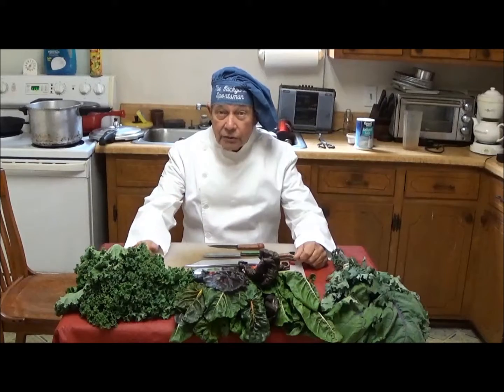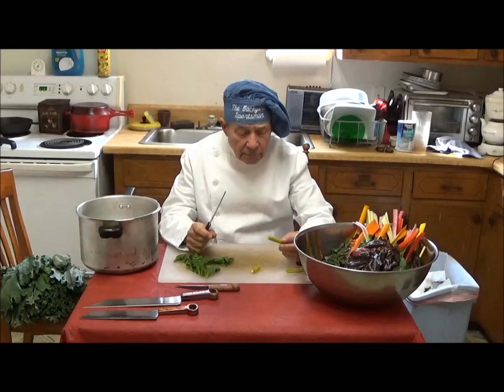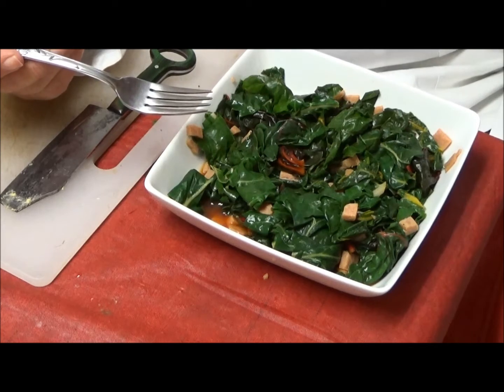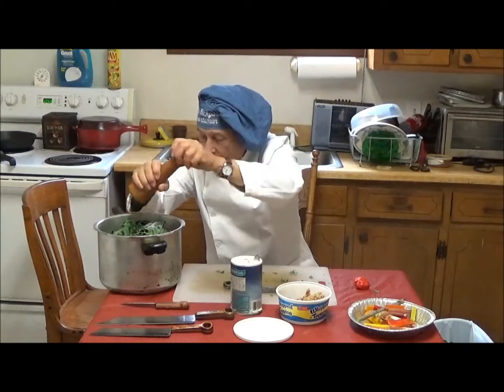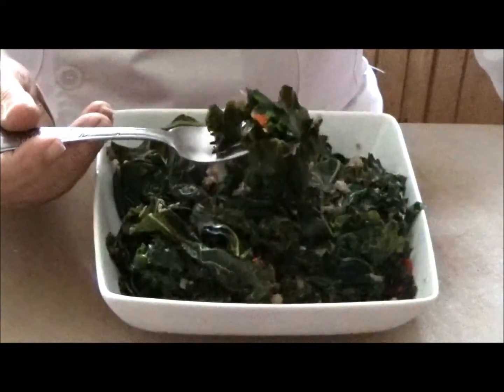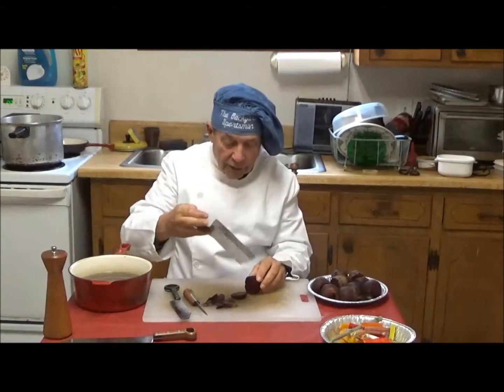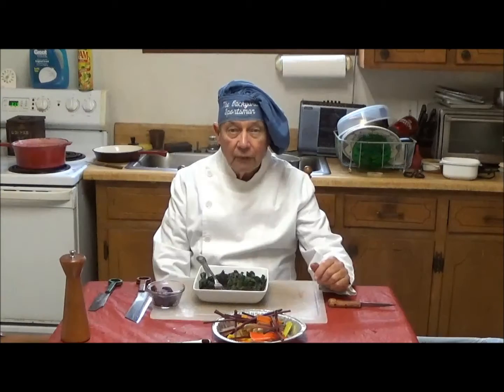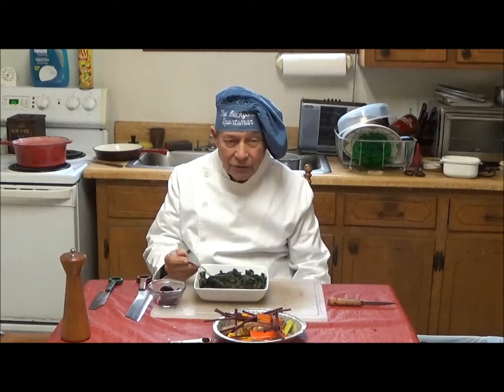Cooking Swiss Chard, Kale and Beet Greens with Hovey's Knives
I cook and compare Swiss Chard, Kale and Beet Greens with distinctive Southern seasonings and use some of my new cooking knives.